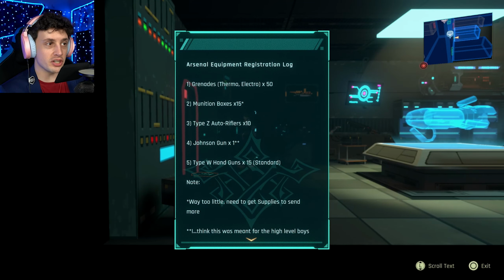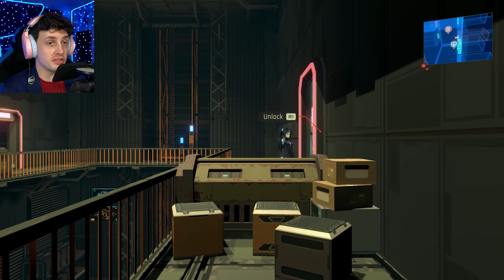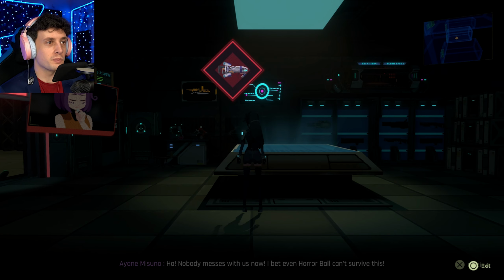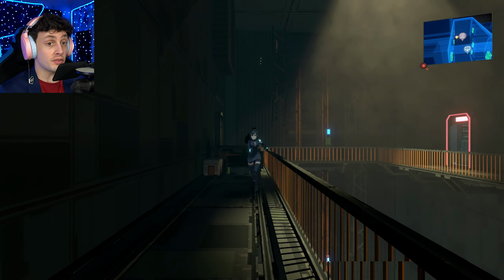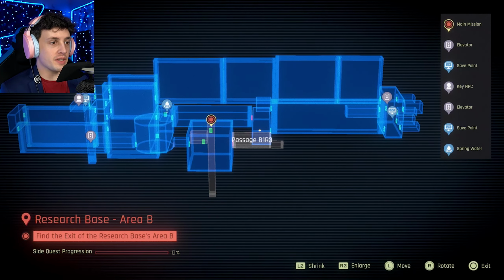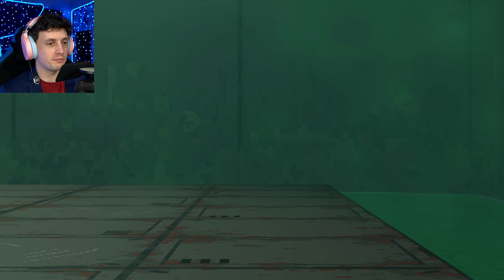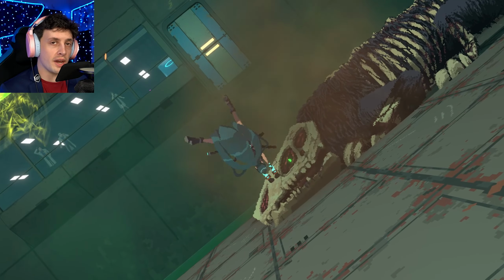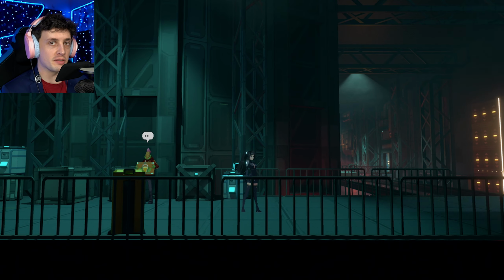YOU LOOK FAMILIAR... | ANNO: Mutationem (Playthrough) #21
There's a reason why Alan had access to a ROM that contained this ugly beast...
POST BITRATE: ~30 Mbps
MORE BELOW...

“Anno: Mutationem” is available for PS4/PS5 and PC via Steam.

Basic outro was created via BandLab.